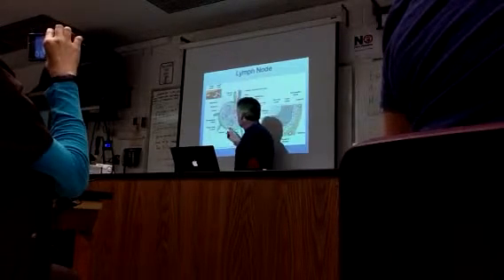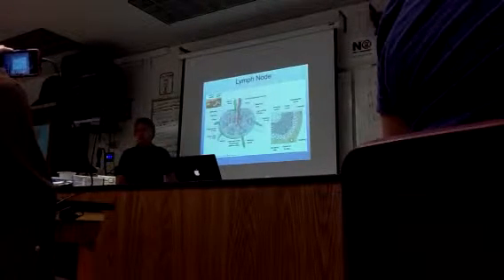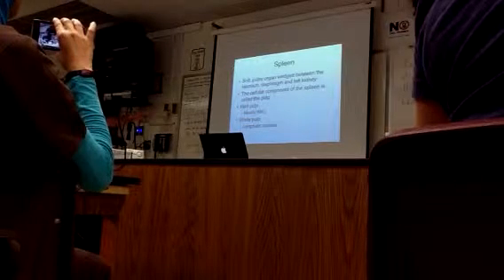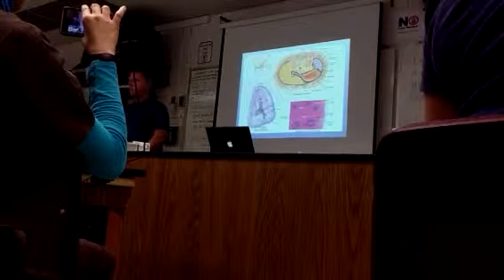Lecture (July 26) prt 4